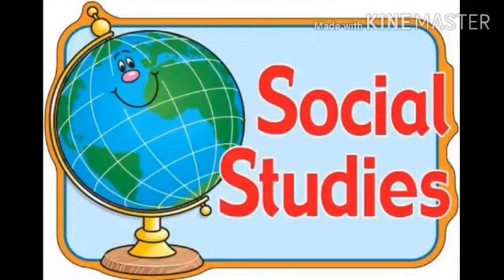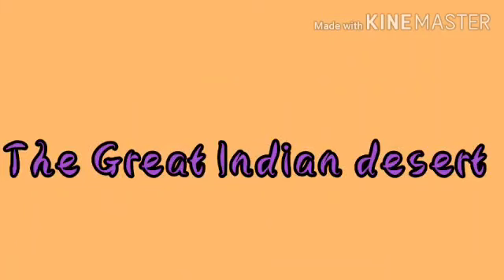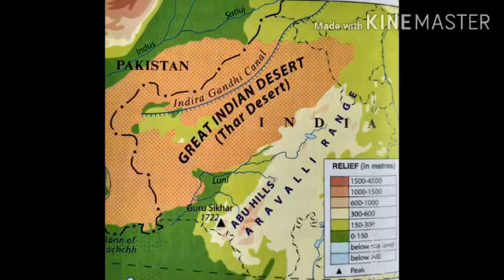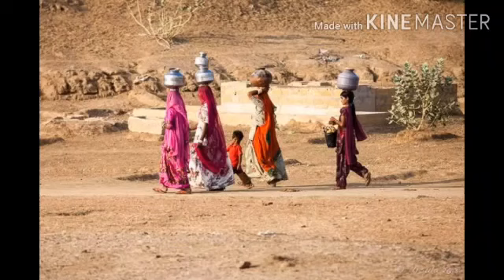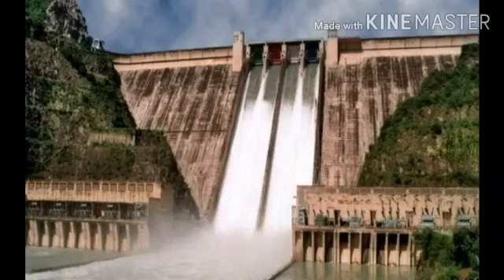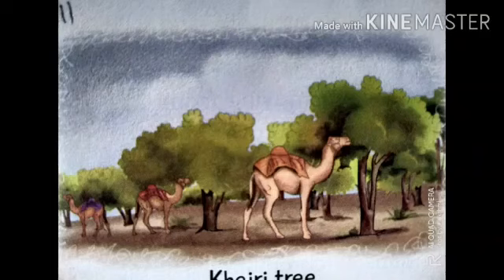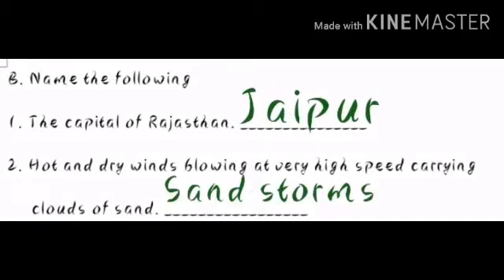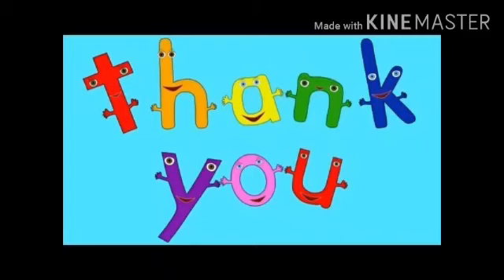GRADE IV SOCIAL STUDIES